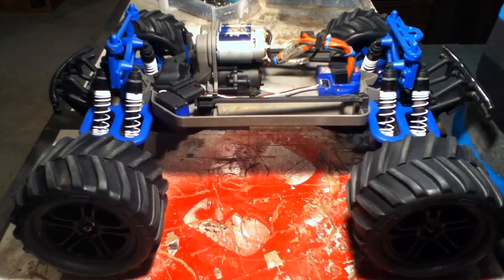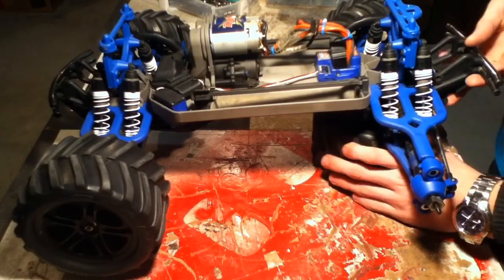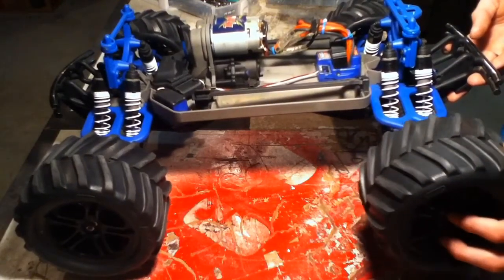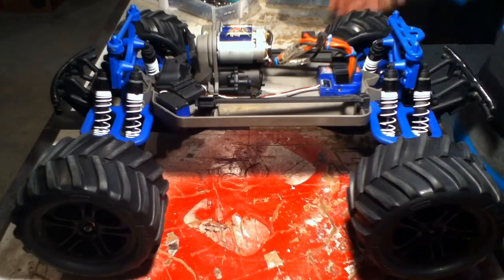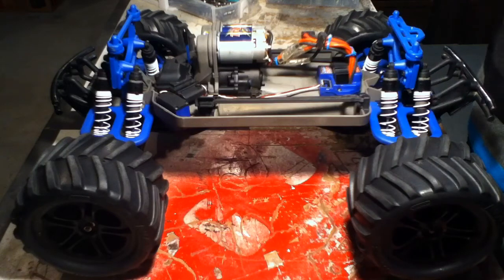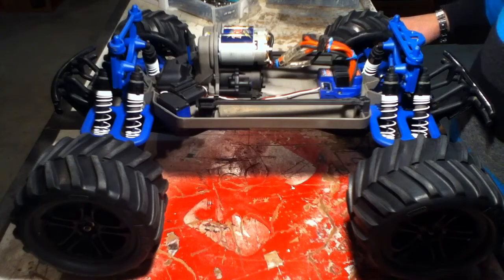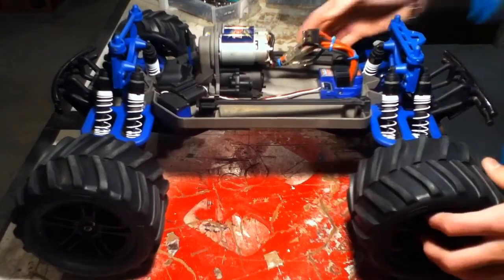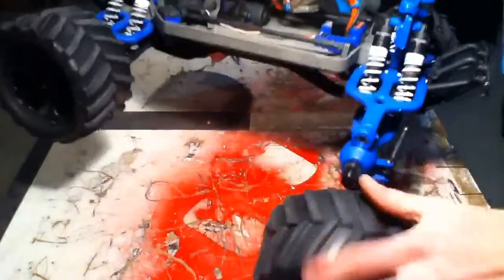Traxxas e maxx update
Ike have more vids soon